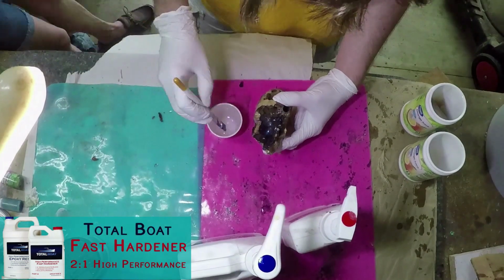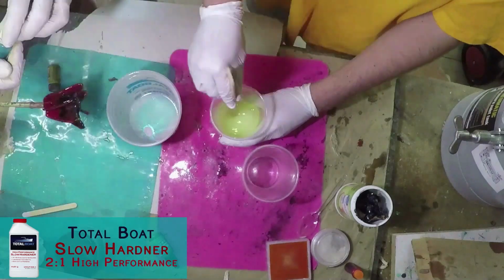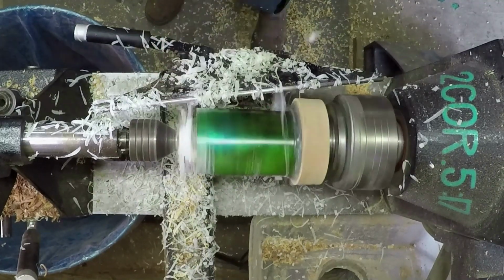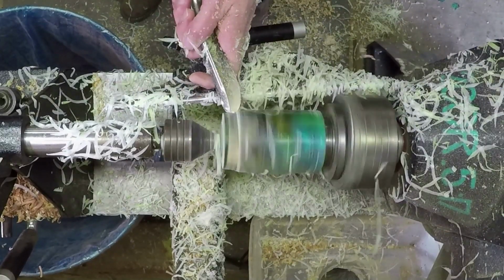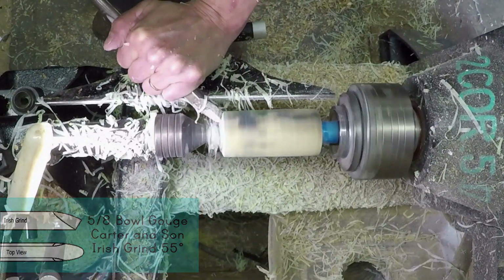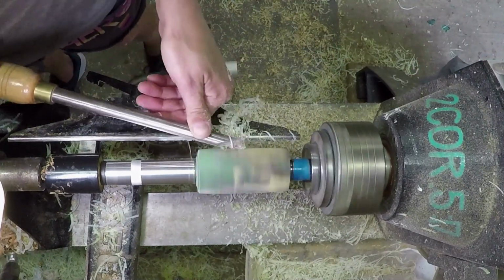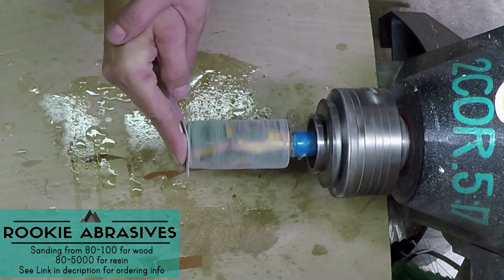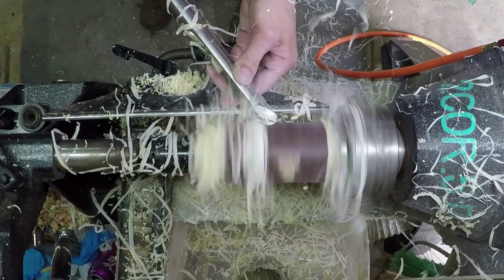Gear Shift Knobs Scrap wood and Total Boat Resin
Products I use:
Mandrel:

Electric Handle:

Satilla Woodcraft Abrasive Paste / Polish / Shine juice

 LED light:
or two for less

Nova Chuck Supernova 2 bundle:

55mm Forstner Bit

NOVUS Plastic Polish:

Easy Wood Tools:
Rougher/ Finisher

Rookie Abrasive 2” sanding disks and other papers.

Foam sanding pads:

Hook and loop Velcro for DIY sanding stick
  -most any strong Velcro will do 

Bowl Gouges / Scrapers/ Carbide Tools

3/4" Sorby Bowl Gouge

Simple Wood Tools Carbide Rougher MSTH And Cutters

Bar and square Carbide cutter (handle not included)

Replacement cutters:

Easy Wood Tools Carbide Cutters and Hollower

Center finder

Great Beginner HHS Tool kit:

Parting tool:

Rotary Tool:

Frenchie's Polish:
60% Shellac
30% Denatured Alcohol
10% BLO ( Boiled Linseed Oil )
   Mix is small batched as Shellac will go bad and alcohol will evaporate over time OR store in the fridge to keep for longer :)

Shellac / Denatured alcohol / Boiled linseed oil

DECO ART Metallic Lustre Wax :

Iced Espresso
CHAMPAGNE ICE
WHITE FROST
ROSE GOLD

Mask and other shop safety stuff:
My Mask:

 God bless!!!